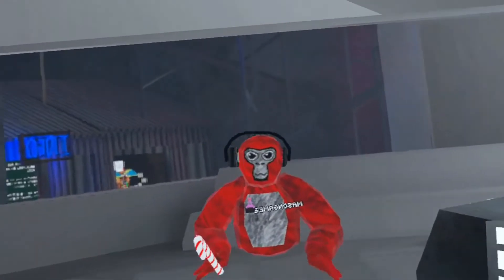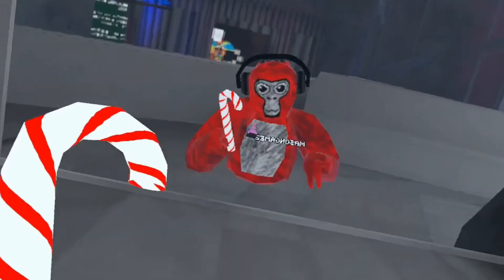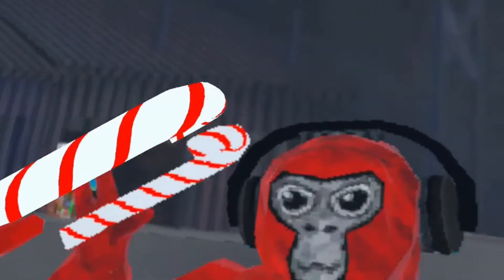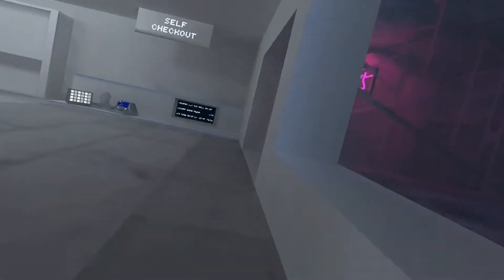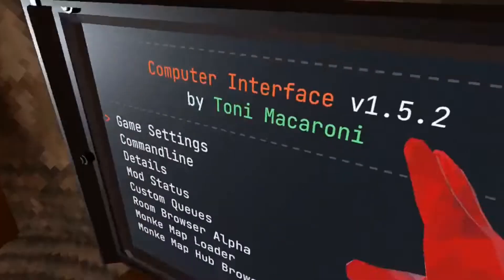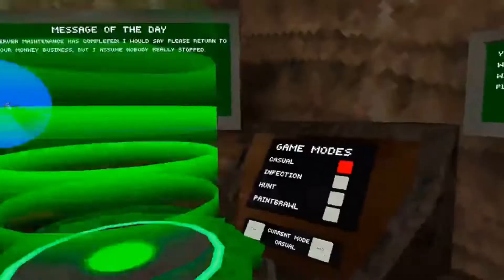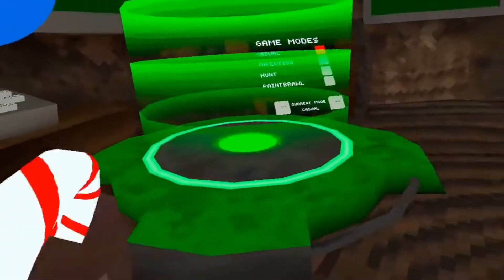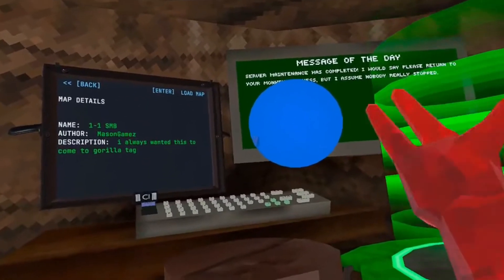I Played SUPER MARIO in Gorilla Tag..